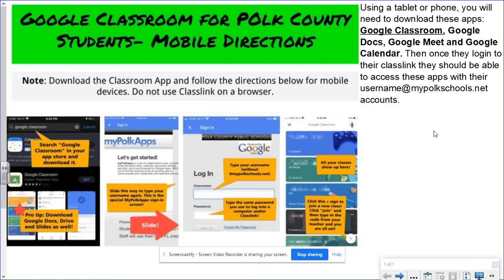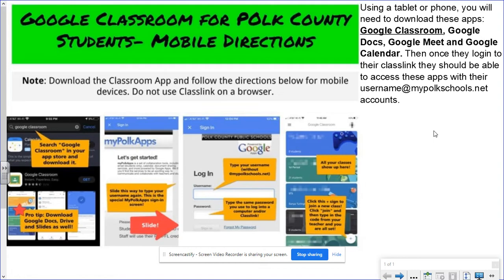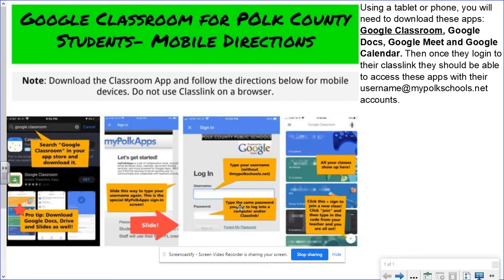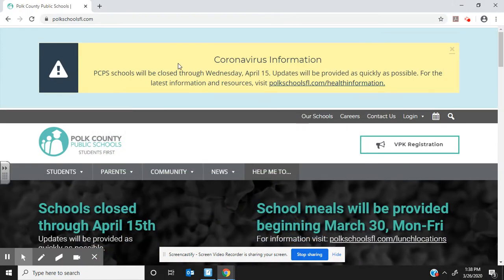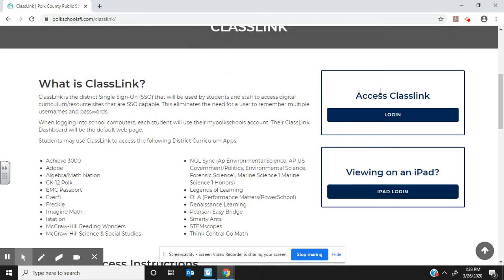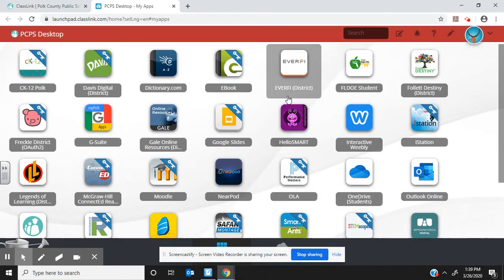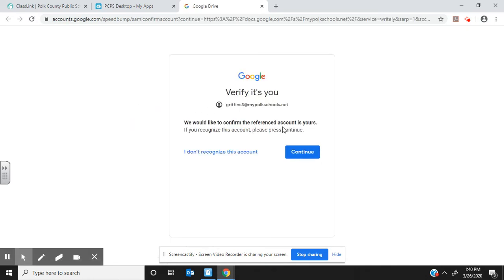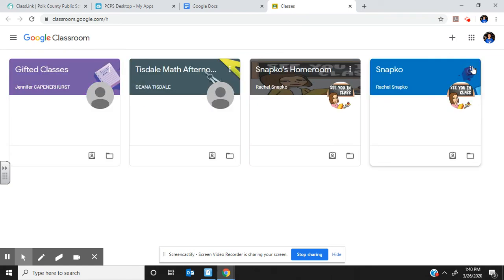Laptop directions for classlink and google classroom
Laptop directions for logging into Classlink and Google Classroom